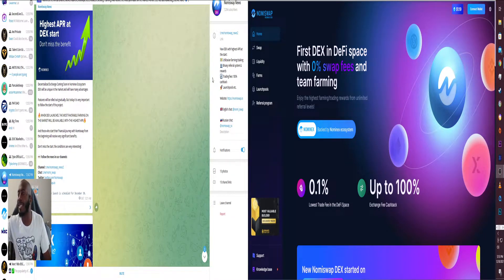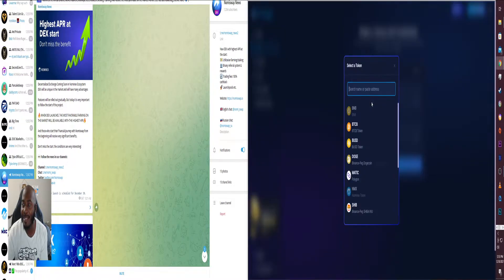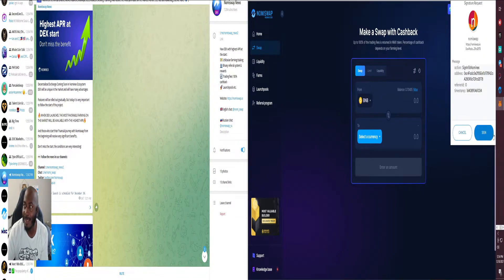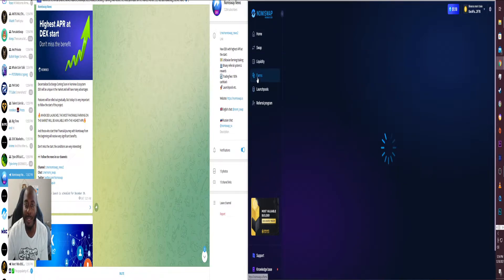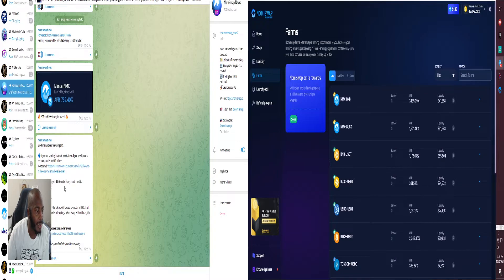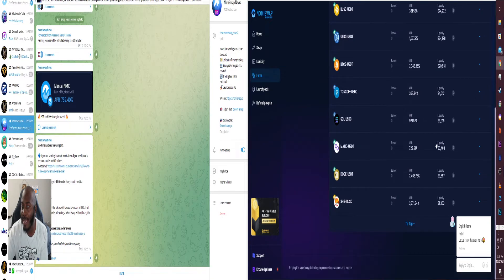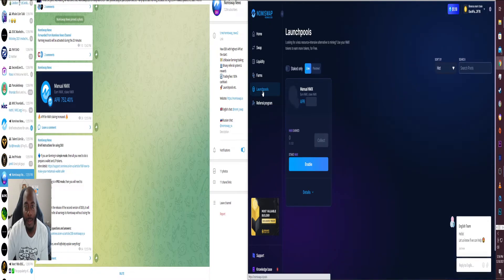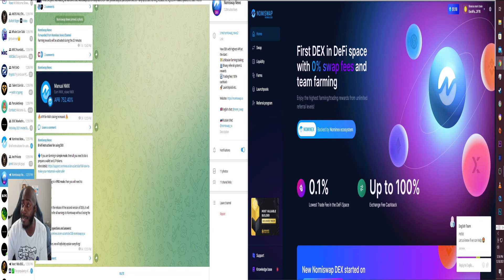NOMINEX Releases New DEX! NomiSwap.io Quick Look & Navigation!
Join me in the metaverse!

Contribute With CRYPTOCURRENCY!
Save $100's Of Dollars A Month Passively

Bitcoin: 382EDat251djf7vd56k6EgY5sjSYF6c6an
Litecoin: MQ3KSCFH8mB4m96U5YHfEG8kYVFK4MFUUm
Ethereum: 0x6fc1031aAE001D70eB29F6dF0687795C5679095A

Best Crypto In The Game Right Now That No One Knows About Yet!